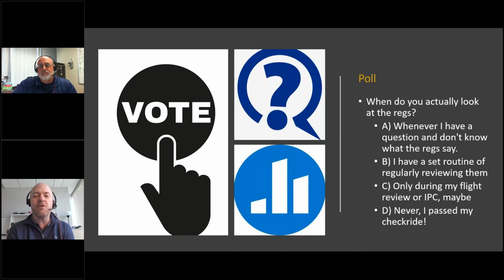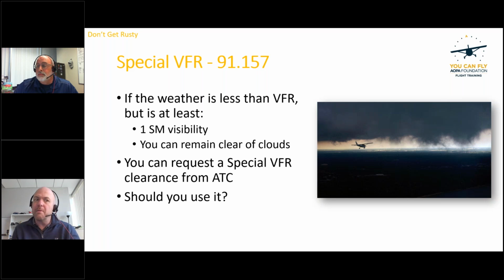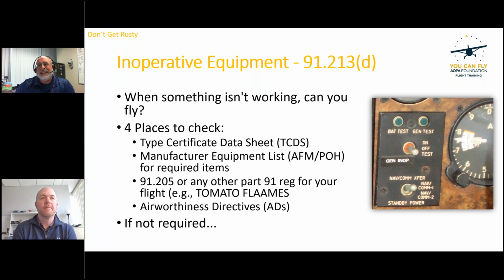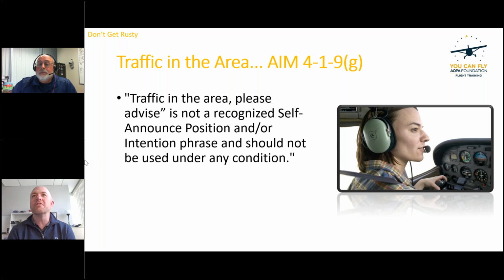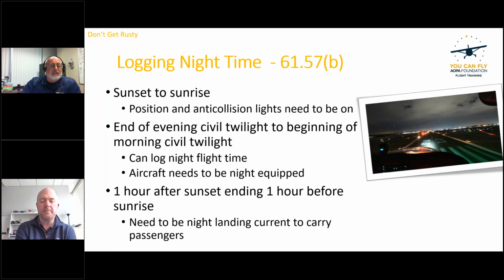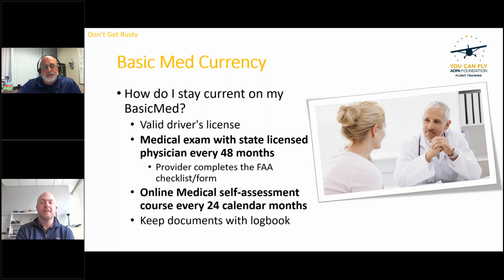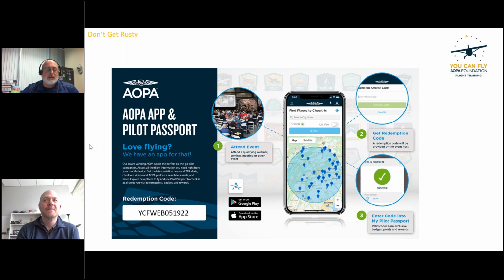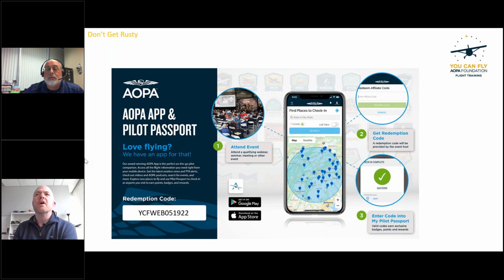Don’t Get Rusty Series: FAA Regs...we know, but we're still going to do it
Regulations...not thing we dream of studying when we wanted to become pilots. But they are important to keep us safe and legal. Join us to learn about:
- Little known and commonly misunderstood regulations
- How a private pilot can find out which rules might apply to their flying
Hosted by Chris Moser and guest John Collins